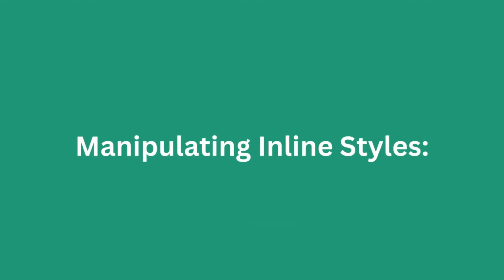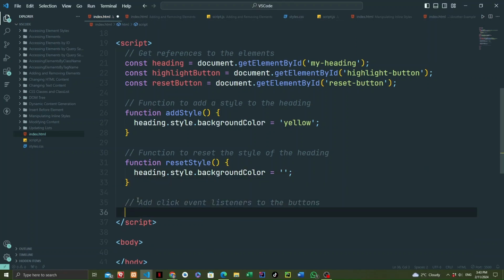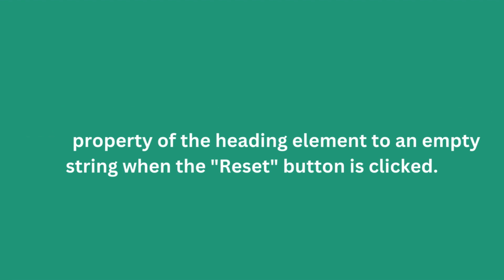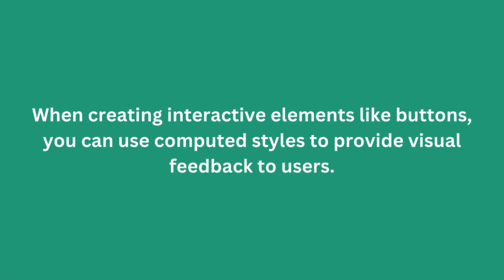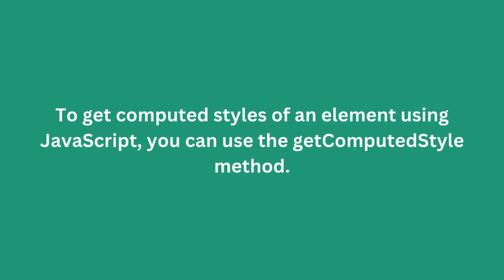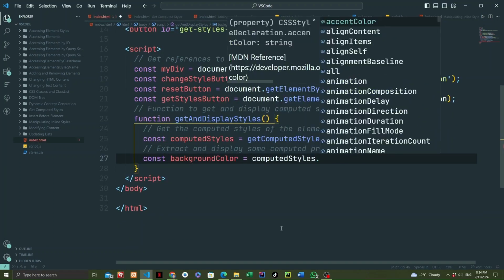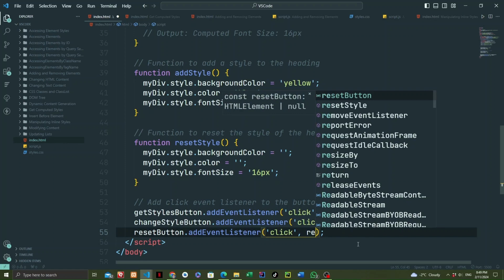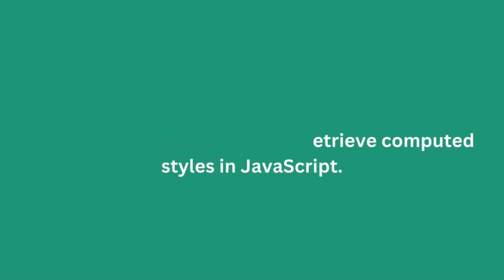dom manipulation | dom manipulation in javascript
Join us in part 6 of our DOM Manipulation series as we delve into the fascinating world of web development. Learn how to manipulate inline styles, access computed styles, and discover the behind-the-scenes magic that powers the web.

dom manipulation,
javascript dom manipulation,
javascript,
dom manipulation javascript,
dom manipulation in javascript crash course,
dom in javascript,
dom javascript,
javascript tutorial,
dom objects in javascript,
dom manipulation js,
dom manipulation crash course,
what is dom in javascript,
what is dom manipulation,
#6 dom manipulation in javascript